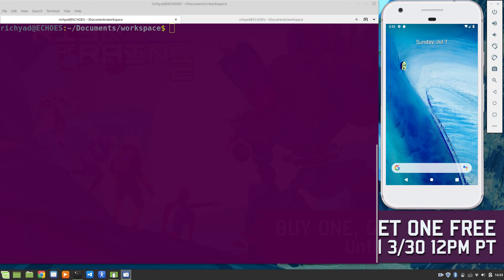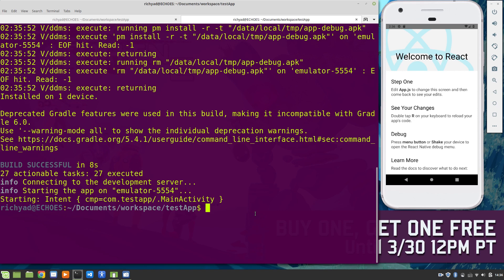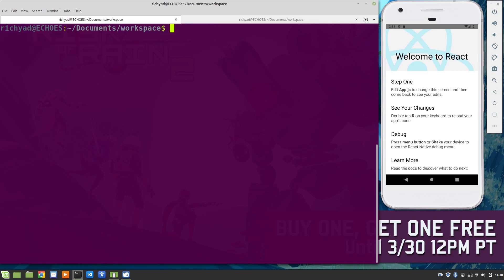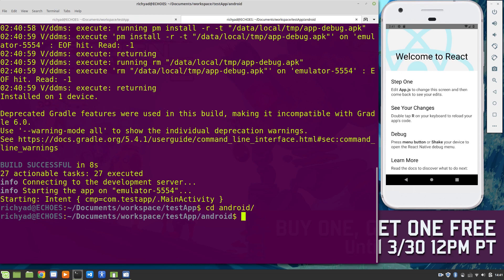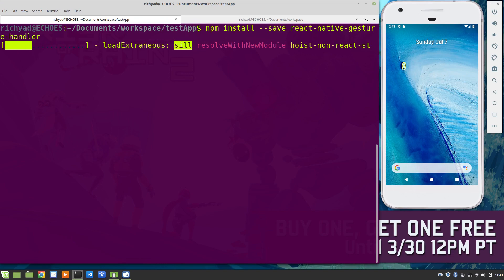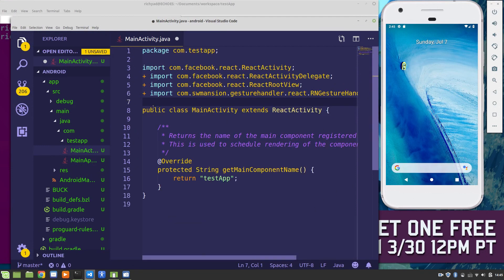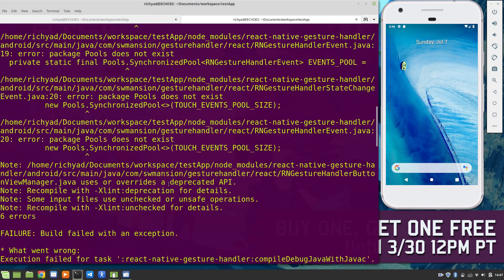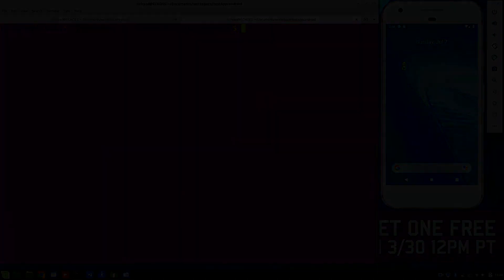React Native Gesture Handler Bug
In this video I analyze an issue with the react-native-gesture-handler package in React Native 0.60.0

Time marks
01:30 Test app initialize
02:15 Test App emulation
03:10 Gradle check
04:30 Test app initialize
05:00 Install react-navigation
05:45 Test App emulation
06:15 Gradle check
06:45 Test app initialize
07:15 Install react-navigation and react-native-gesture-handler
08:30 Update MainActivity.java file
10:30 Java compile failure
11:15 Gradle check

Description
This error appears in the terminal when attempting to run the command [react-native run-android] after installing the react-native-gesture-handler package in a project.